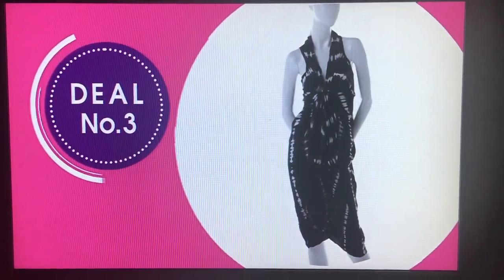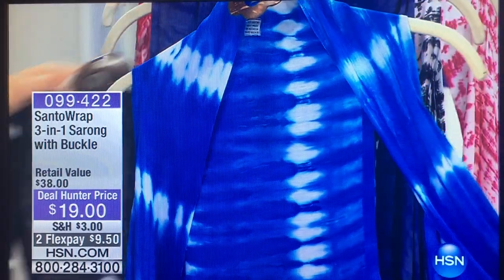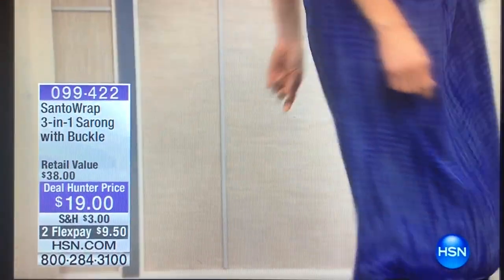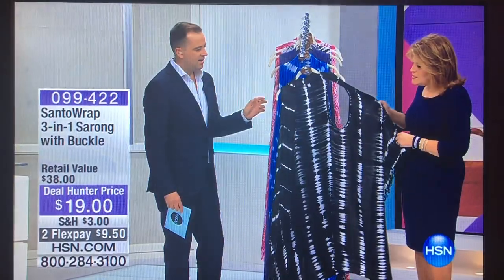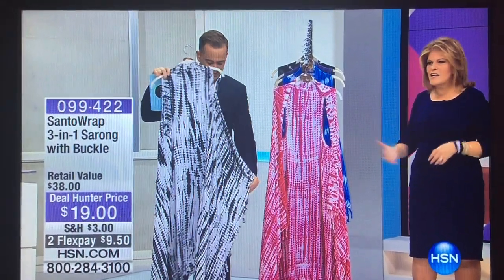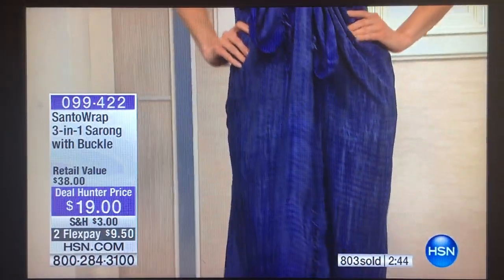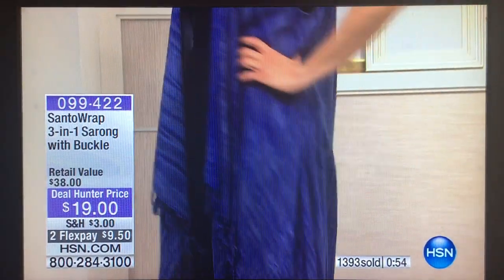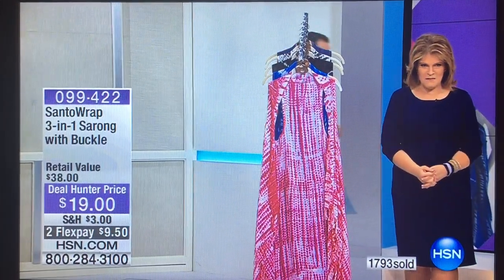Milo Gift Shop - The Santo Wrap on HSN Deal Hunter